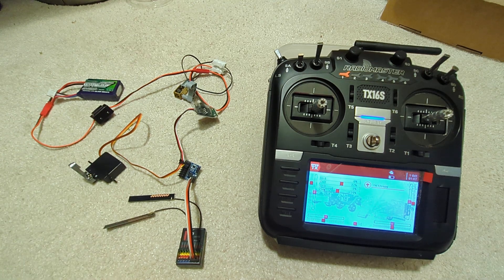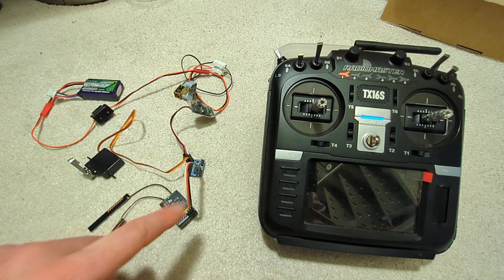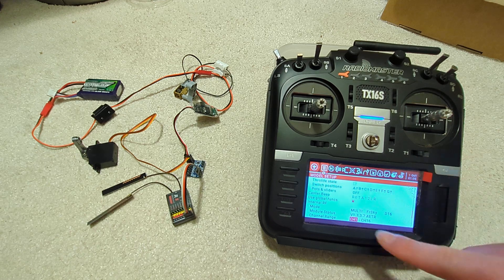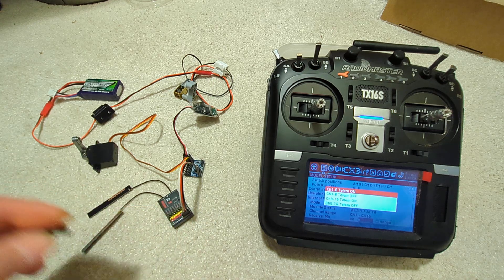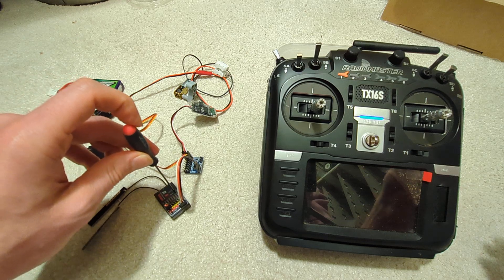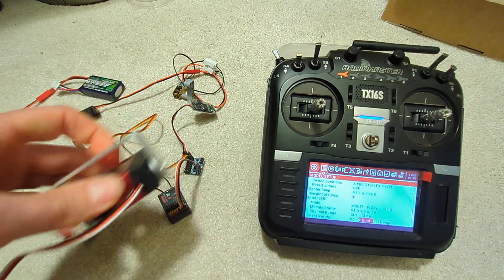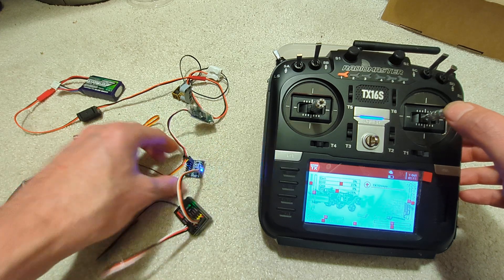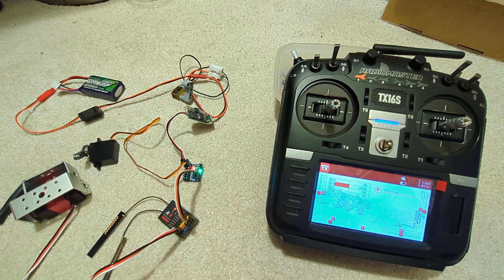bind multi module to jumper R8 receiver with SBUS for 16 channels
I found the software-only way of doing this did not work. Using a jumper did, though! You can find the jumper locations on the FrSky X8R manual.